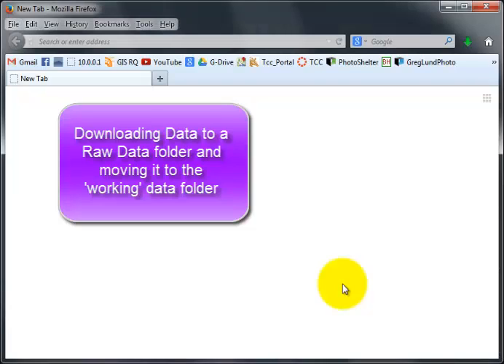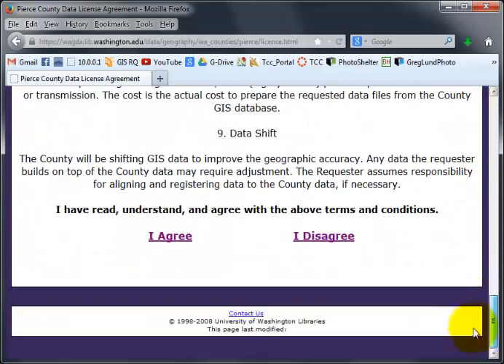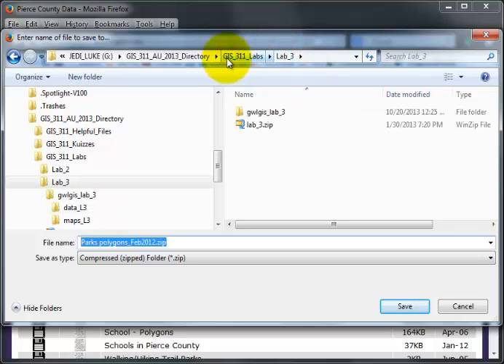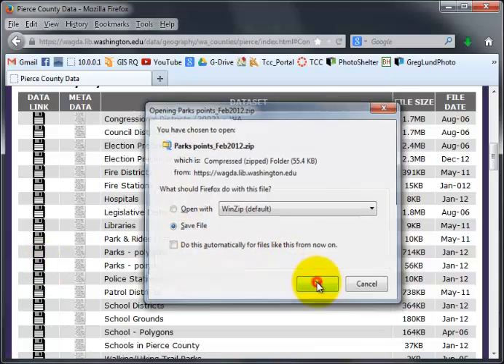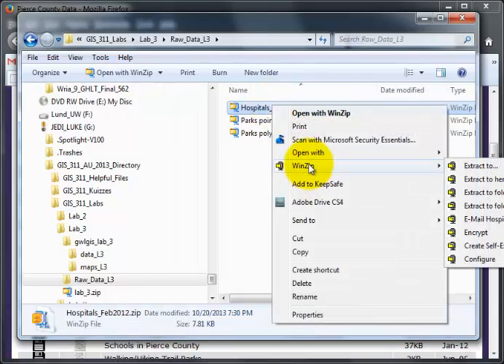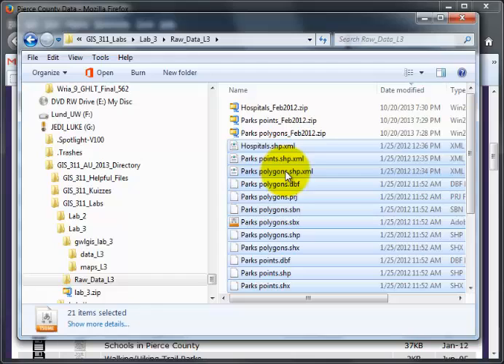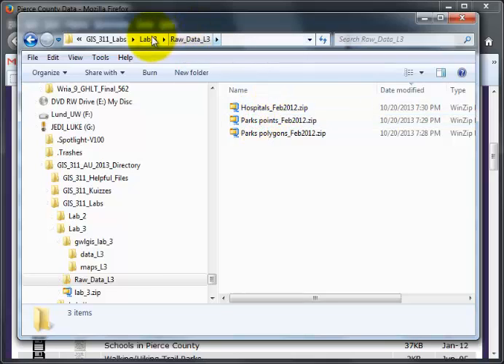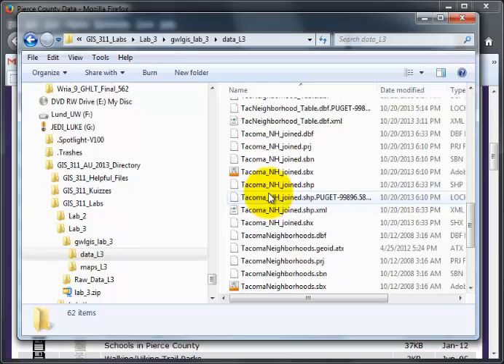Download Raw Data | a GIS ArcMap 10.0 SP3 Video Tutorial by Gregory Lund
Quick tutorial on how to download WAGDA data to a Raw_Data folder to save space.